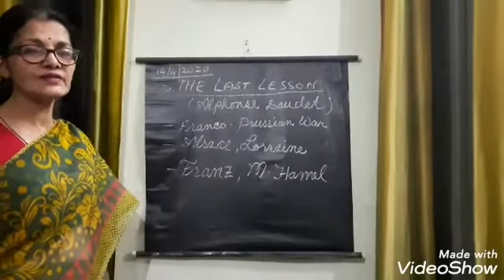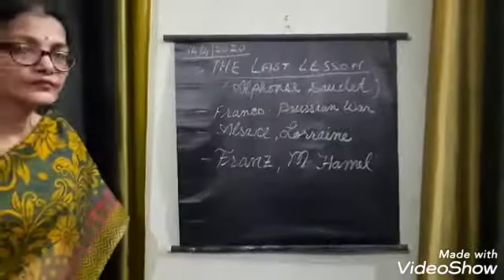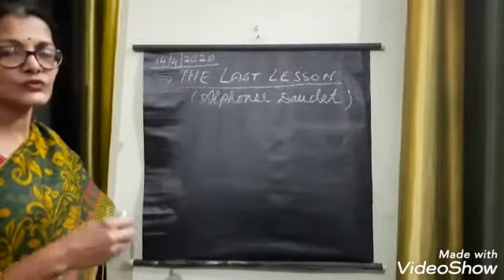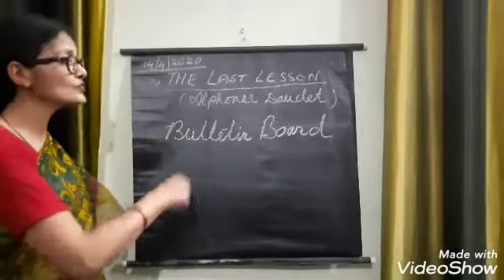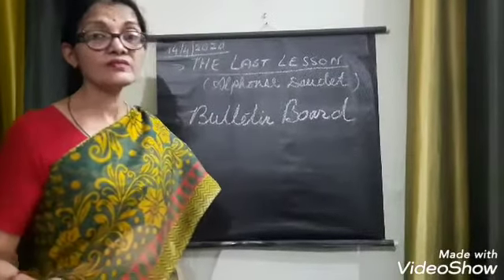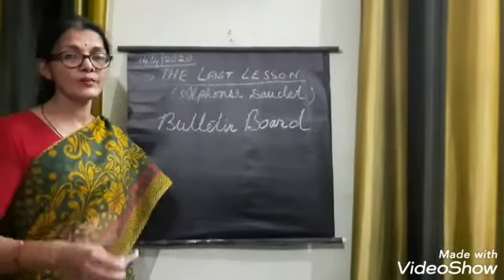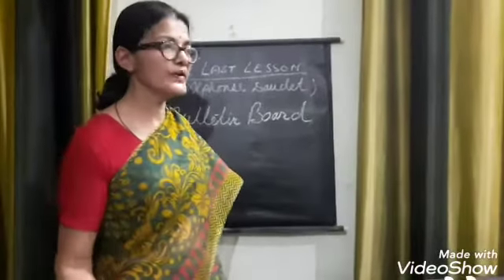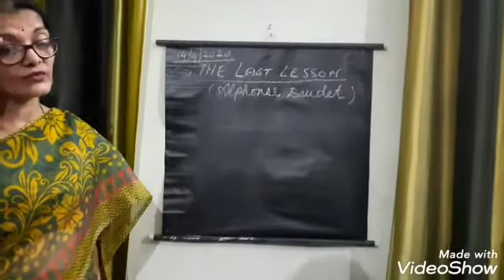The Last Lesson-class 12th English core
Summary of 'THE LAST LESSON' by Krishna Singh